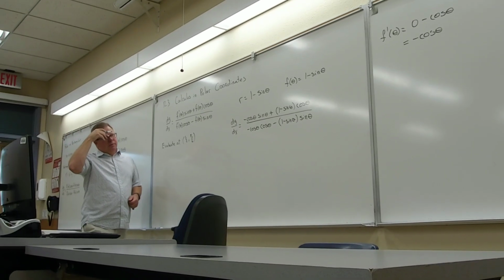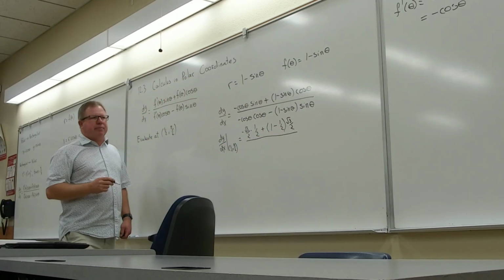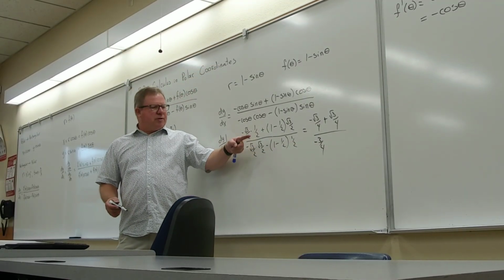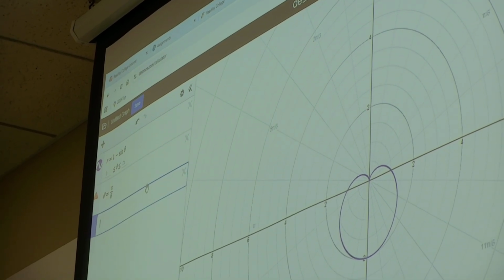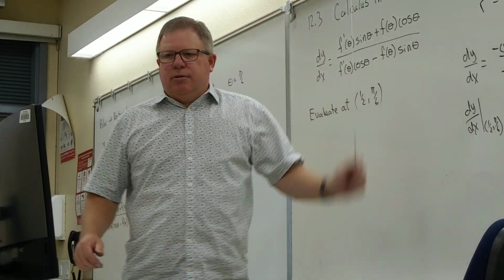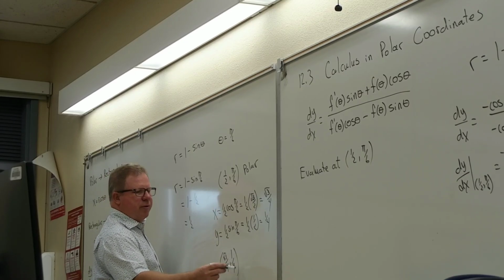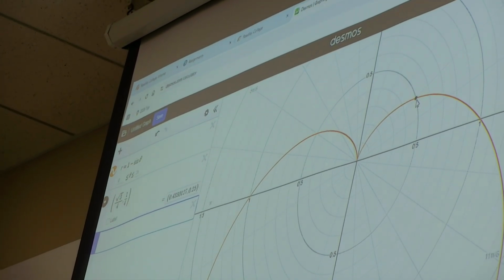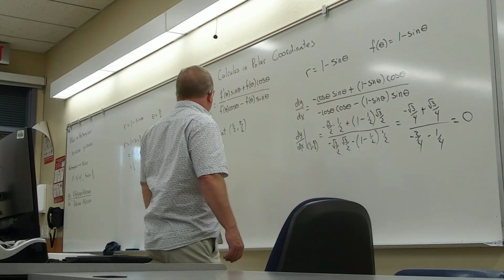20260511_091929 Math 5b Calculus II 12.3 Calculus in Polar Coordinates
20260511_091929 Math 5b Calculus II 12.3 Calculus in Polar Coordinates